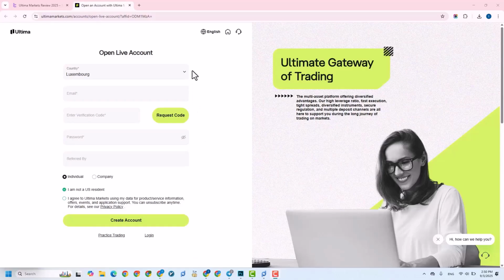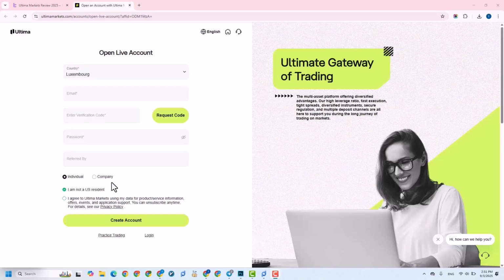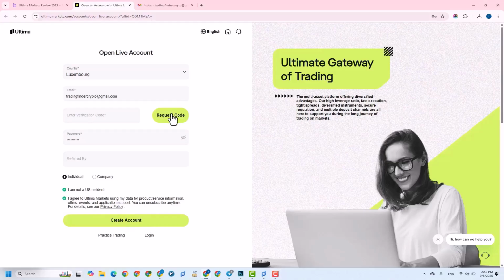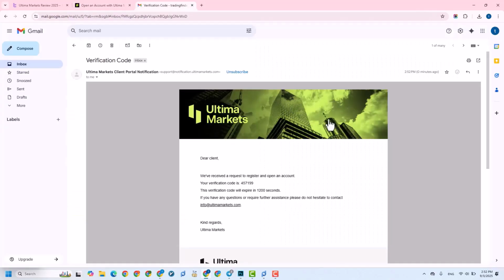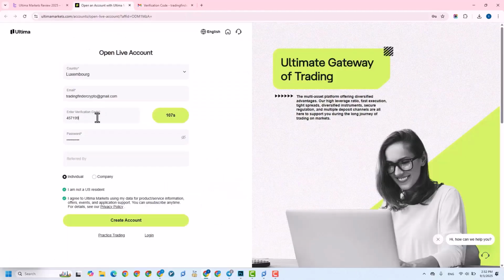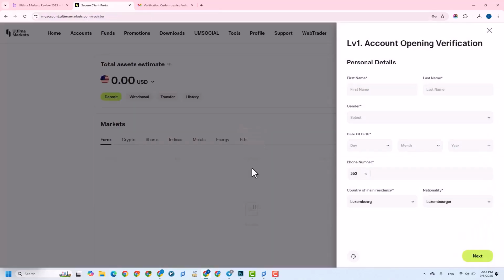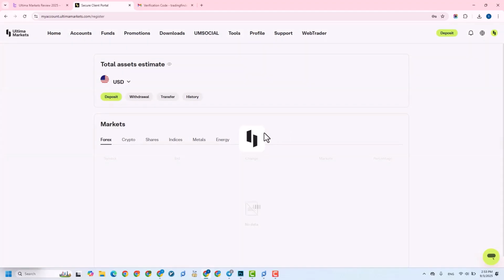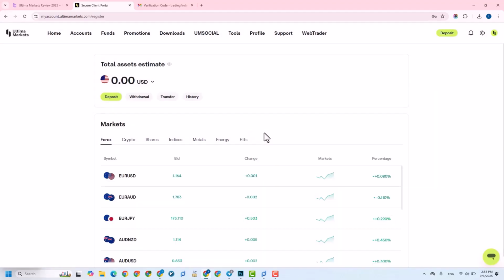☄️ Ultima Markets Broker Registration 2025 [Signup & Verify Email in 2 Simple Steps] [TradingFinder]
📝 This video gives a complete, step-by-step guide to registering with Ultima Markets for a smooth account setup.

📊 Learn how to fill in personal details, complete verification, and start trading quickly and securely.

🔑 Key features: Fast registration, high-level security, and instant access to global financial markets.

💡 Perfect for beginners and experienced traders looking to maximize trading potential.

🚀 Start your journey with a trusted broker and unlock exclusive trading opportunities today!

00:00 Intro
00:19 Sign Up
01:00 Email Verification
01:15 Account Dashboard